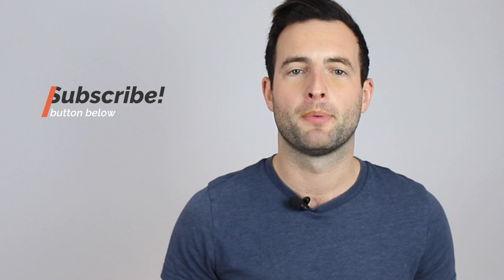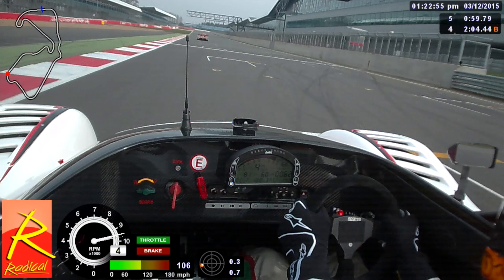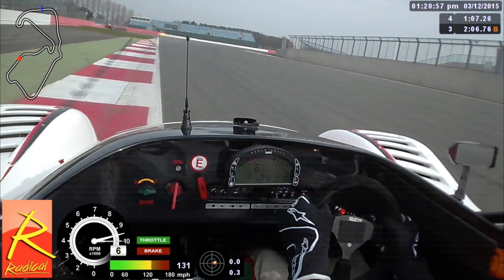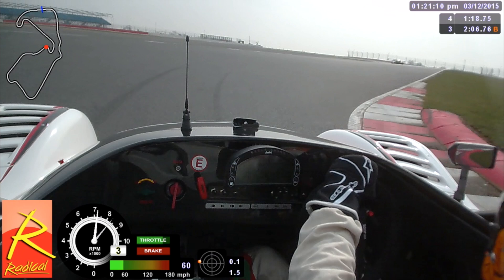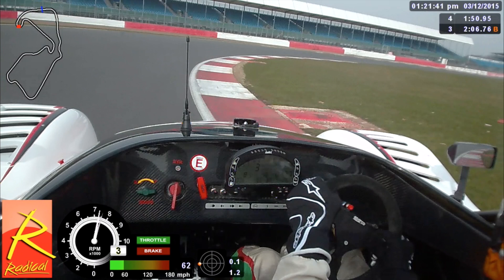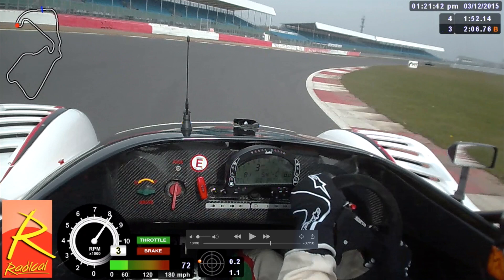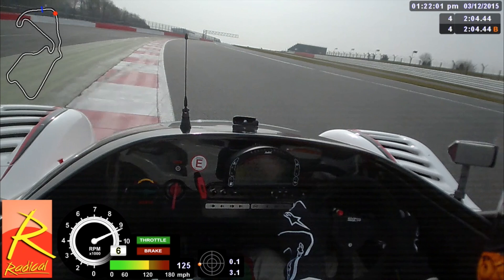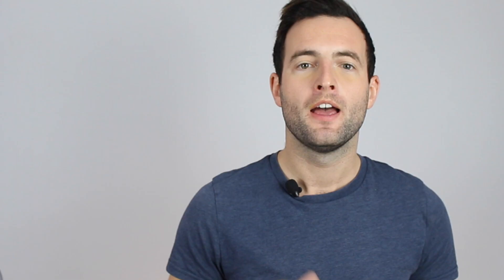Silverstone GP: The Definitive Circuit Guide (Onboard)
Learn how to put a great lap together at this awesome track with our Silverstone GP circuit guide. Our resident racing driver, Scott Mansell, uses his Silverstone GP onboard footage to guide us through the racing lines in detail.

Our in-depth guide will analyse some real race footage, reviewing racing lines, braking references and all other aspects of putting that special lap together at Silverstone.

Silverstone GP is one of the world’s best circuits, with a fantastic mix of high speed, flowing corners, including the infamous Maggotts and Becketts complex – which has to be one of the best sequences of corners you can find.

Silverstone GP is now made up of 18 turns, over 3.6 miles and is a great testing or track day facility due to it’s large run of areas and varying corner types.

If you want to learn more about driving on track, please visit the Driver 61